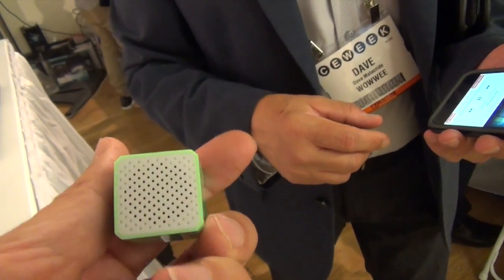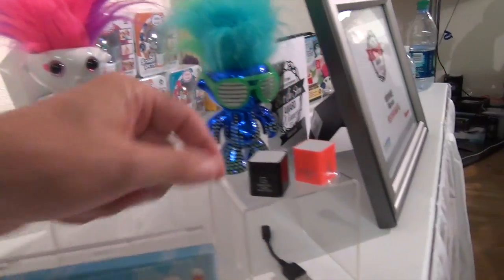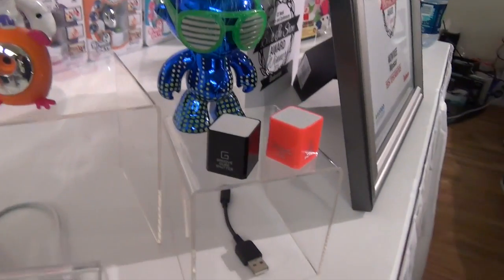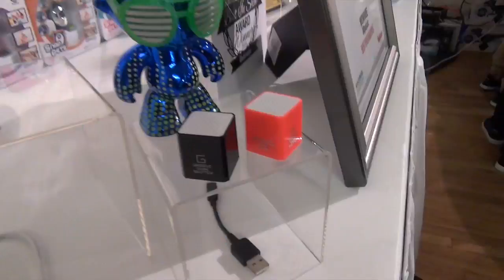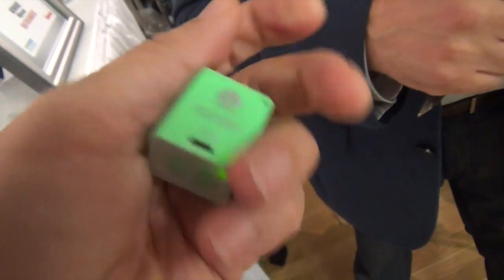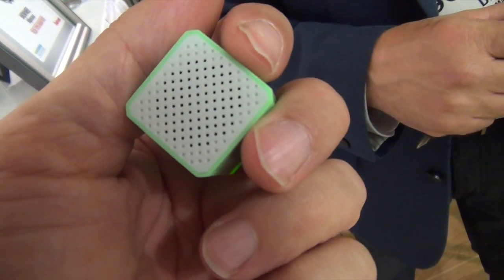Groove Cube Shutter from Wowwee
Groove Cube Shutter is a small, cube-shaped Bluetooth speaker that's just smaller than an iPhone charger. It needs a smart phone or tablet to work. It give you load low quality sound.